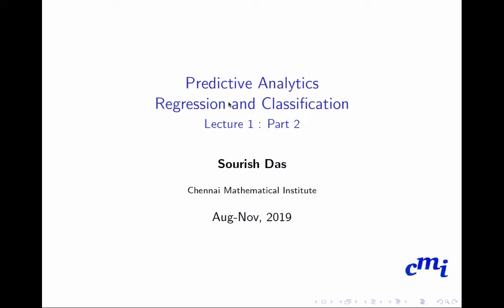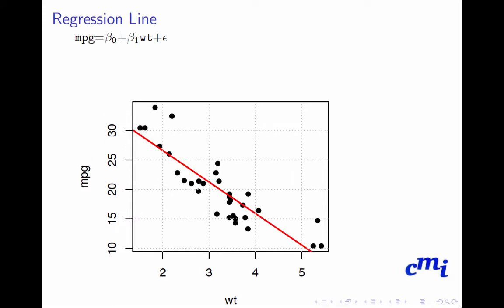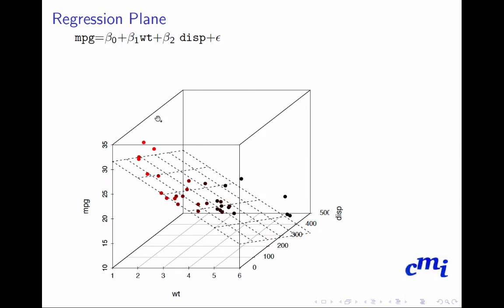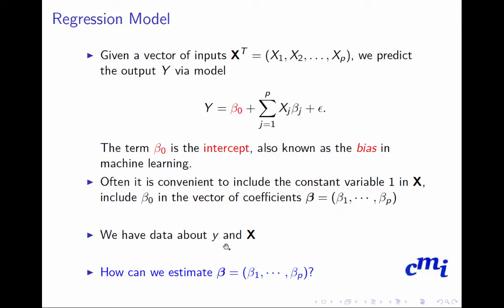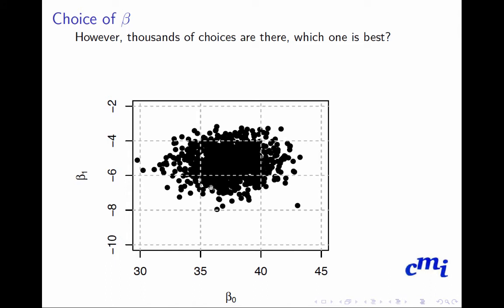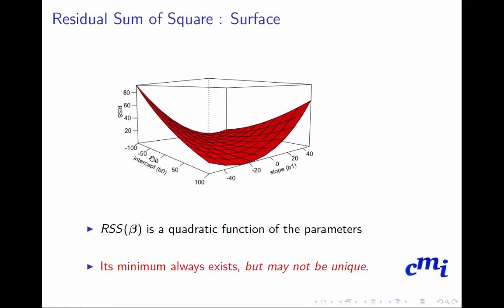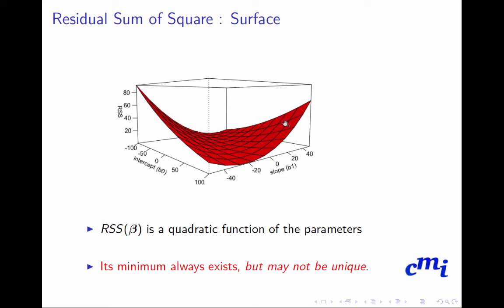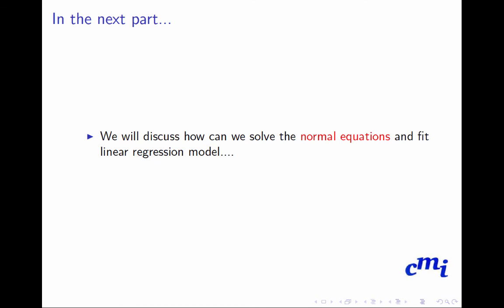Regression and Classification 2: Least Square Methods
This is part 2 of lecture 1. In this part, I  introduce the concept of simple and multiple linear regression as regression hyper-plane. Then I introduce the concept of least square methods